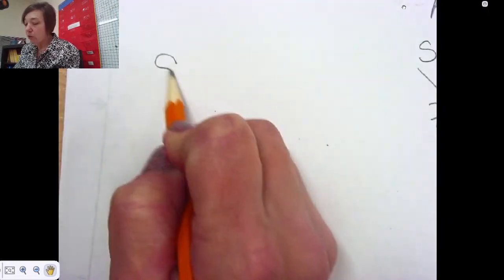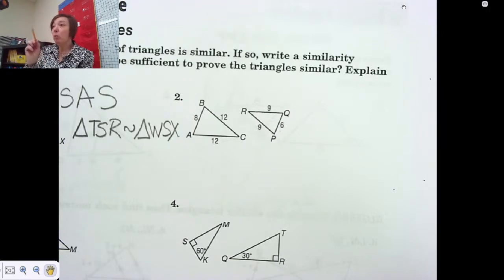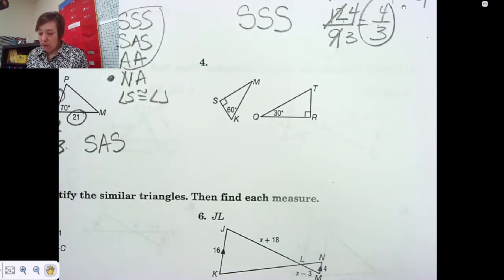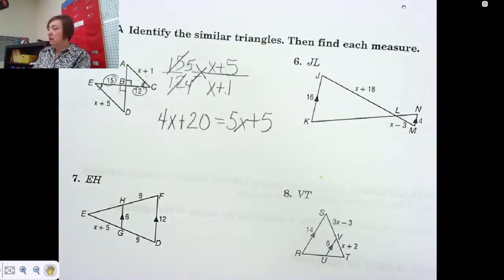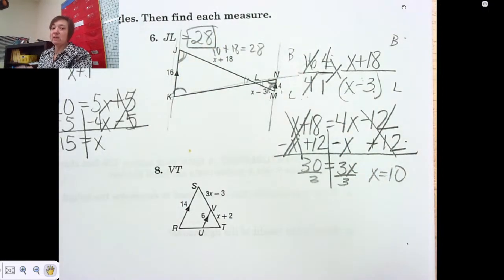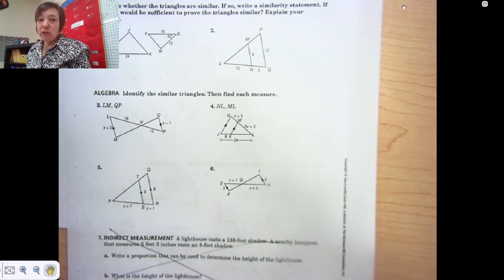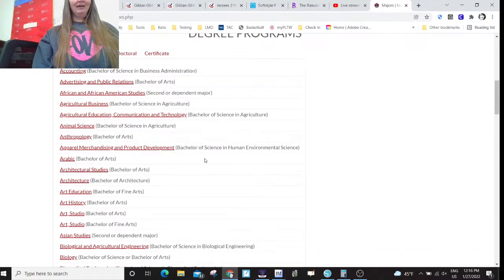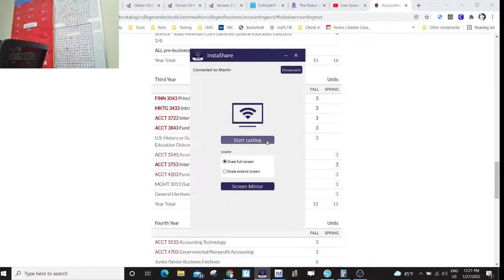1/27/22 7.3 Video Similar Triangles